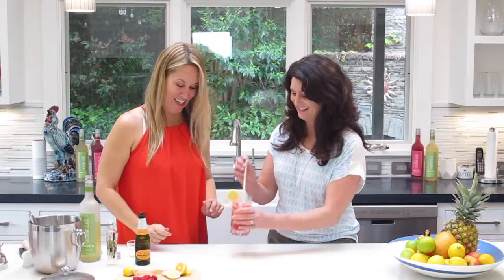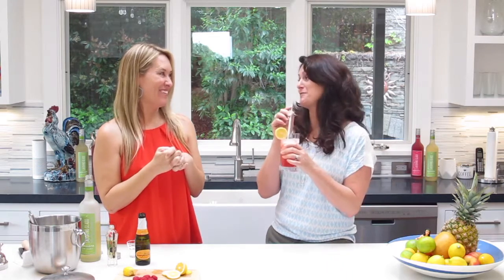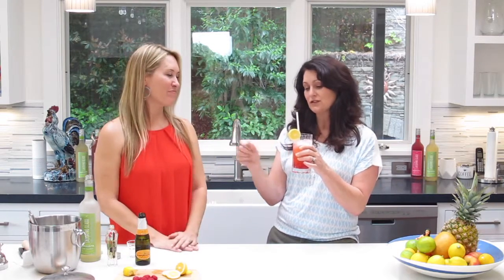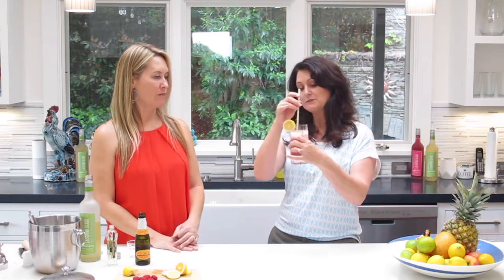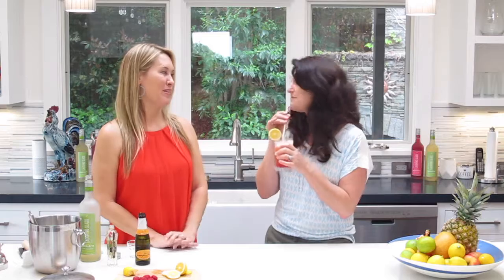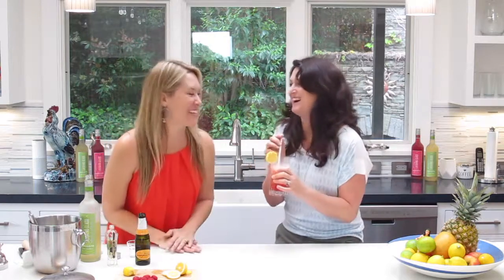Laughing Glass Cocktails - The Disco Ball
TGIF! Make this yummy Disco Ball cocktail with muddled raspberries, prossecco, St. Germain and LGC Classic Margarita! It’s guaranteed to give you Boogie Fever!